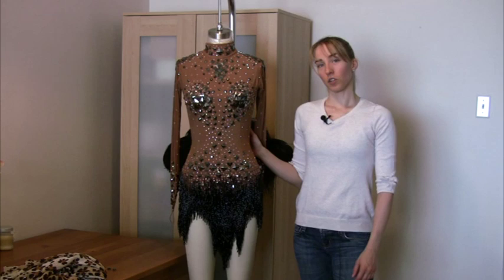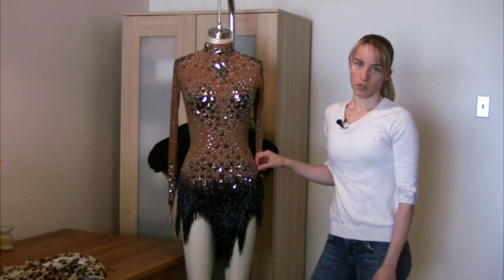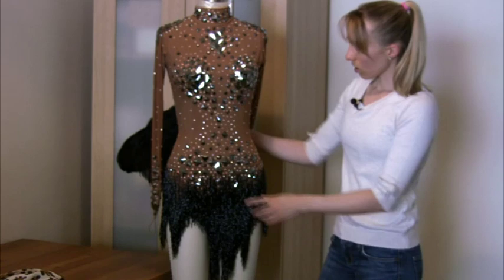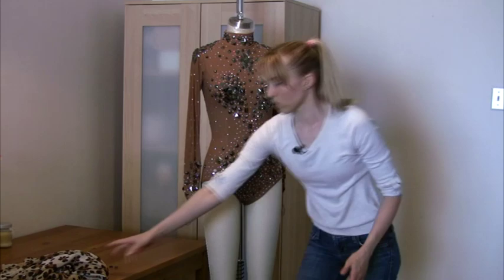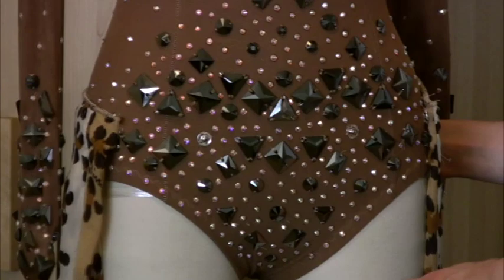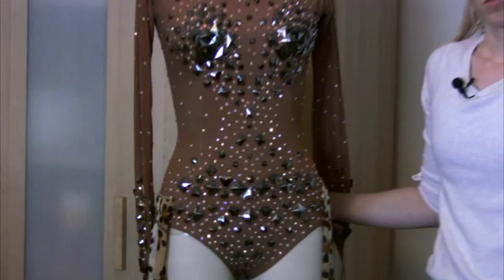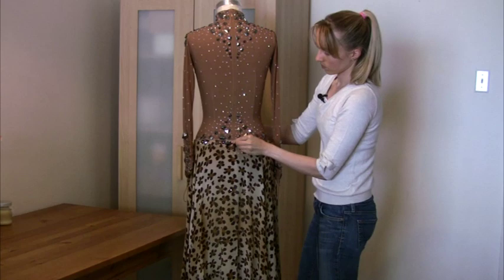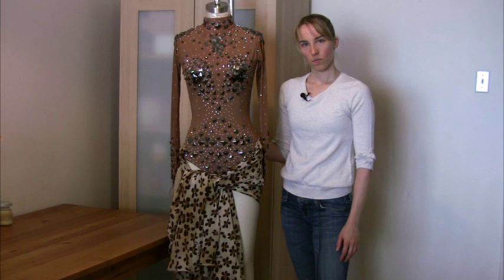Two Ballroom Costumes in One - Ballroom Dance Fashions Tip #6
How to Attach Feathers to a Latin Dress